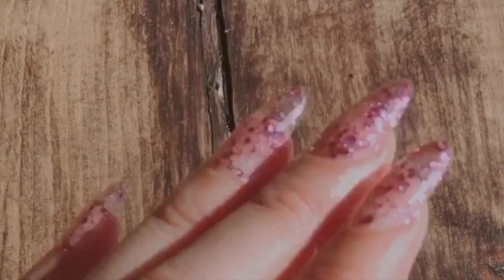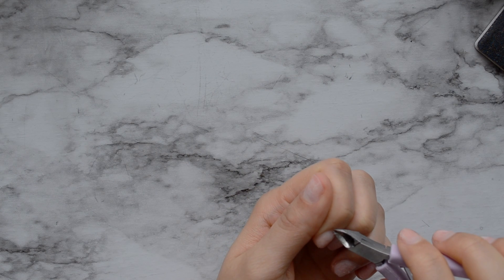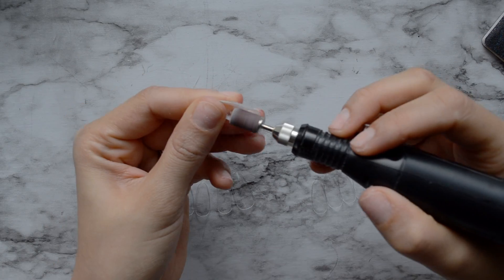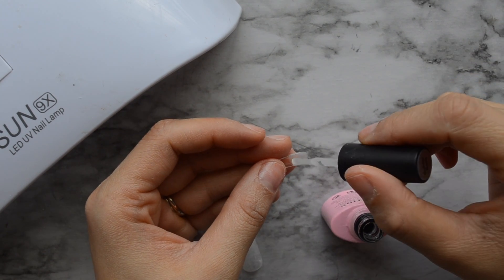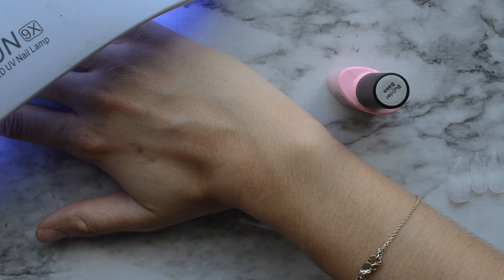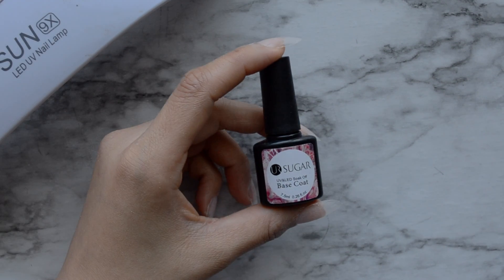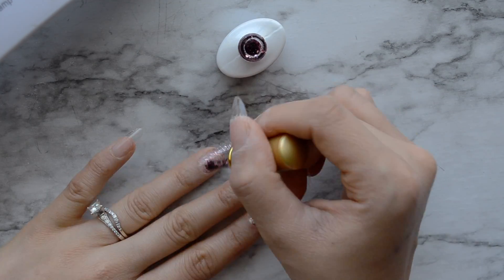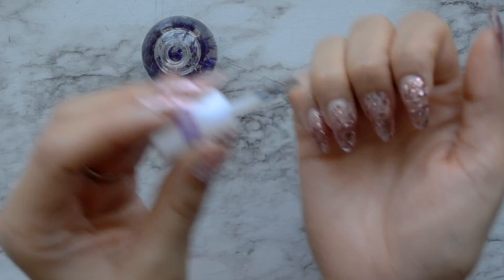Apres Gel -X Extensions | At Home Tutorial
Hey Everyone!

If you want to save tons of money on getting your nails done, this video's for you! Apres nail extensions are easy to apply and way cheaper than a solan. I personally enjoy the process of doing my nails, and I have tried everything... Acrylic, dip powder, nylon extensions, press-ons, and nothing would stay on my nails. These nail extensions work! They stay on my nails and look great! Not to brag, but I get complements on my nails all the time and people ask me where I got them done ;) It does take some practice, but once you have it down, you won't go back.

- Pro bands sanding bands medium grit.- Sally's
- Sally Handsen Instant Cuticle Remover -Walmart
- ASP Prep N clean Dehydrant - Sally's
- Flowery Scented Cuticle Oil - Sally's
- UR Sugar Base and Top Coat - Ebay
- Born Pretty Color Coat #6 -Ebay
- Nail drill - Electric Drill Nail File Acrylic Art File Manicure Pedicure Portable Machine Kit -  Ebay
- Aimeili Builder Base - Amazon
- Nail LED lamp - Ebay
- Apres Primer
- Apres Nail Exstensions - Natural Round Medium